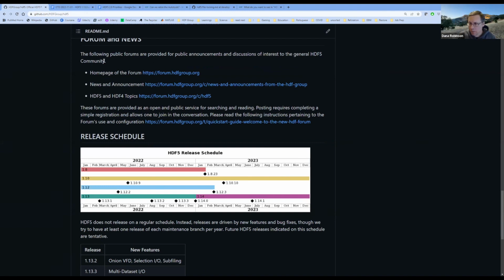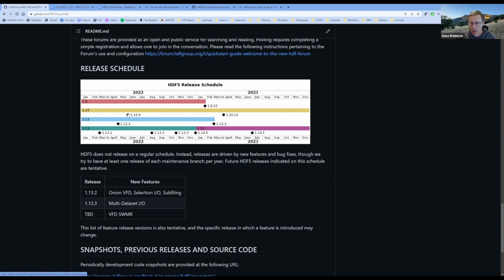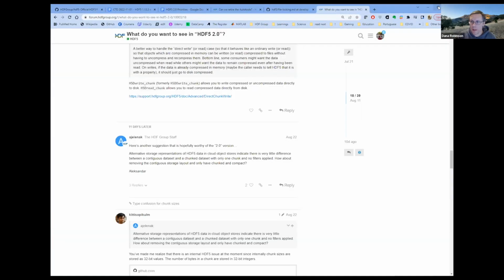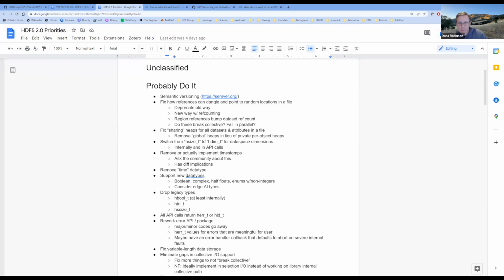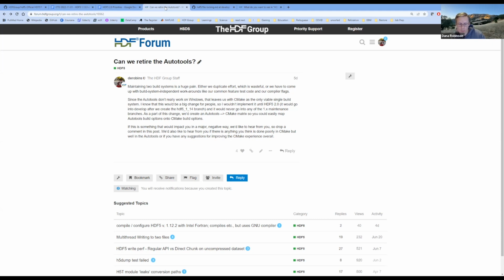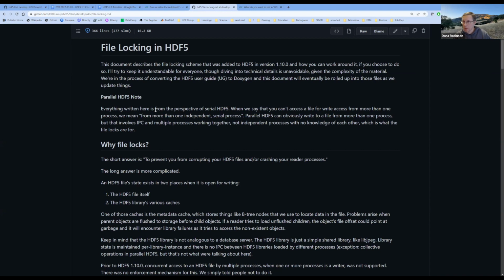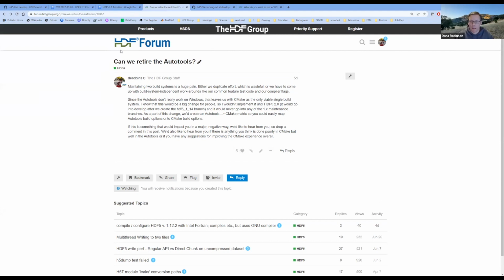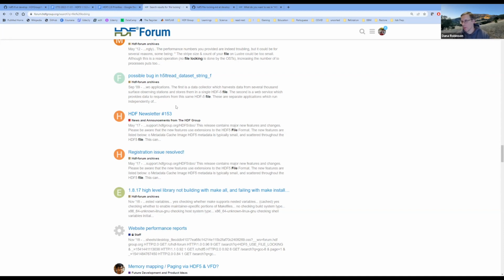HDF5 1.13.3 New release, plus what to expect in HDF5 1.14.0 and HDF5 2.0.0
On November 1, The HDF Group's director of engineering Dana Robinson hosted Call the Doctor and talked about the recent 1.13.3 release and features pertaining to the future 1.14.0 and 2.0.0 releases.